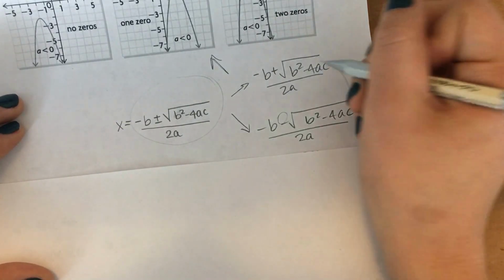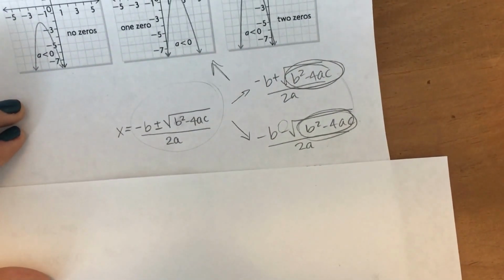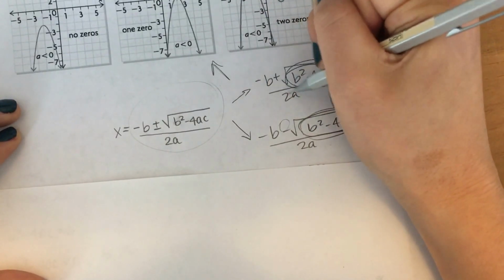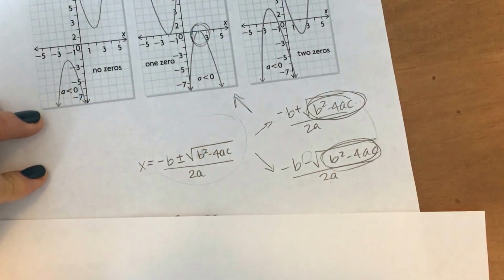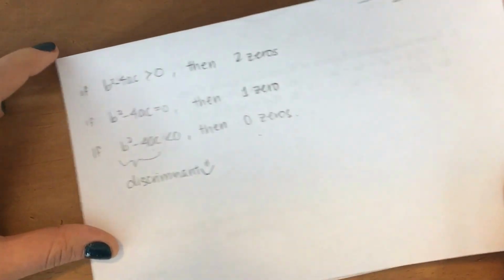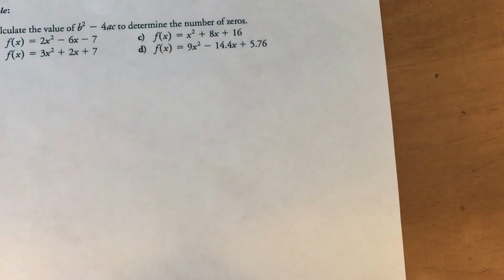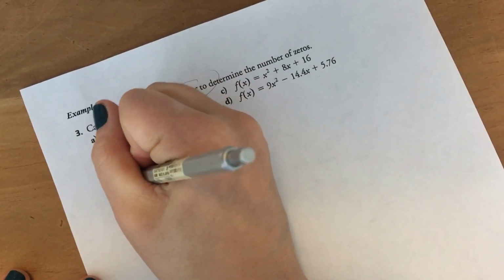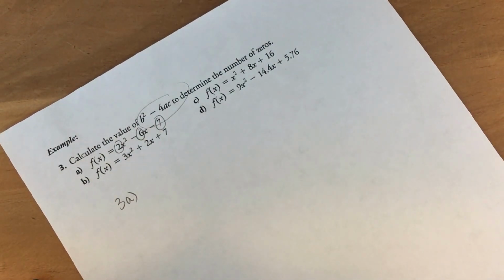3.6 Zeros!! with P-rime